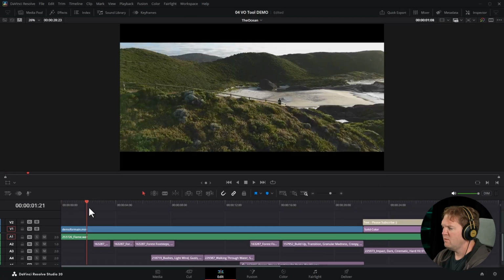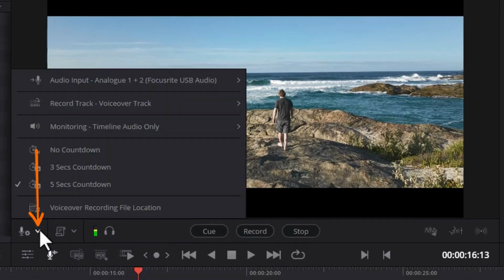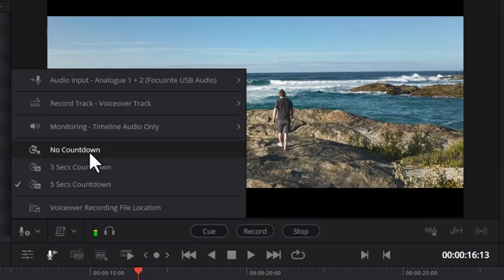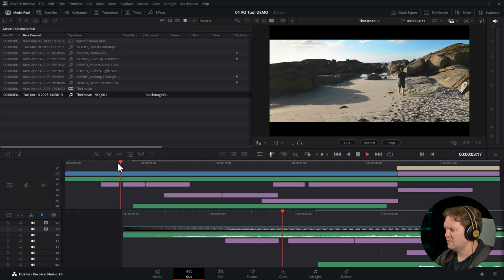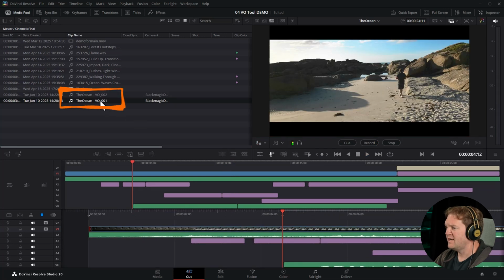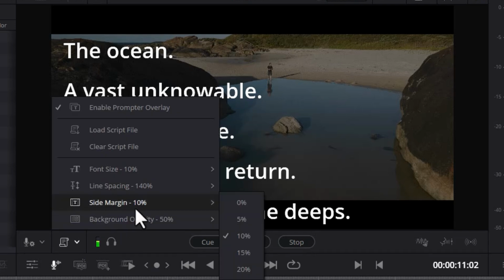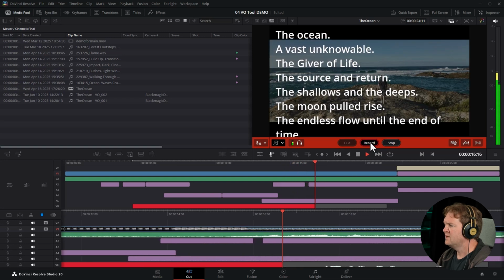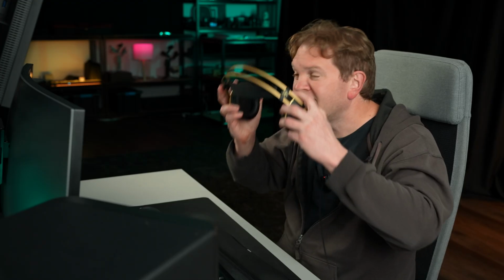The New Way to Record Voiceovers is DaVinci Resolve 20 (how to talk over your videos)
Want to record voiceovers or talk over your videos in DaVinci Resolve? With the new DaVinci Resolve 20 update, there's an easier and faster way to do it — perfect for beginners or pros!

In this video, I’ll show you the new way to record your voice directly inside DaVinci Resolve, whether you’re making YouTube videos, tutorials, screen recordings, or short films. You’ll learn how to add narration, record audio, and use a mic to talk in your videos — all without leaving your editing timeline.

CHAPTERS:

00:00 How to record talking straight into DaVinci Resolve
00:11 Getting started with DaVinci Resolve 20 Voiceovers
04:24 DaVinci Resolve Voiceover teleprompter